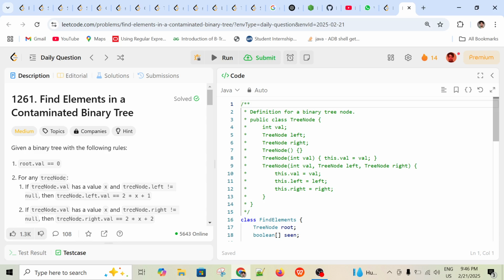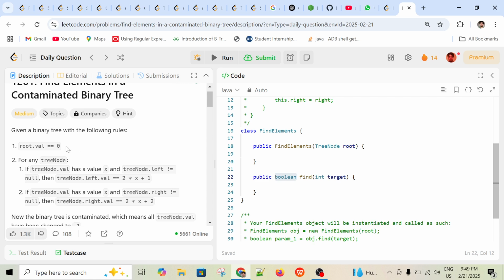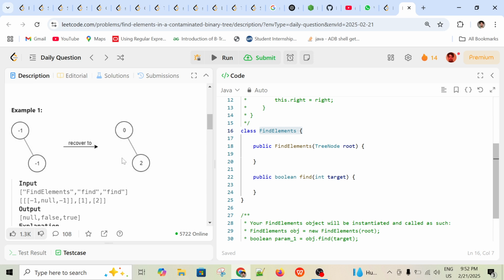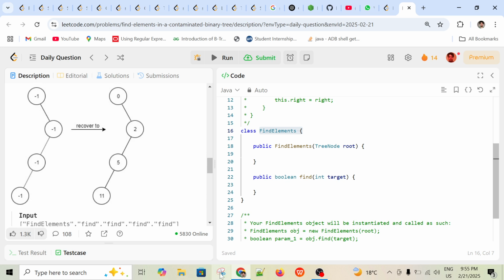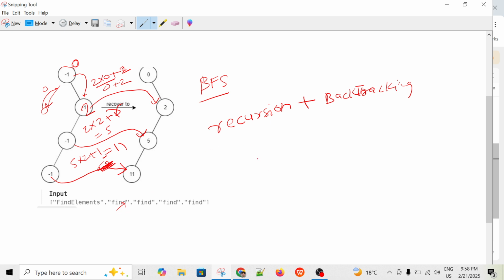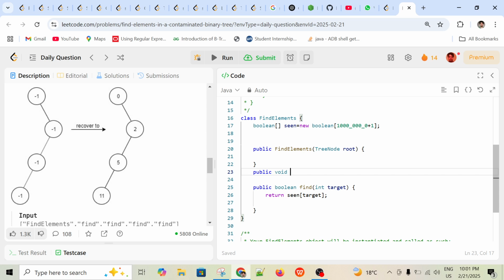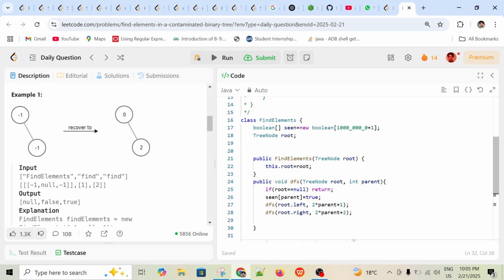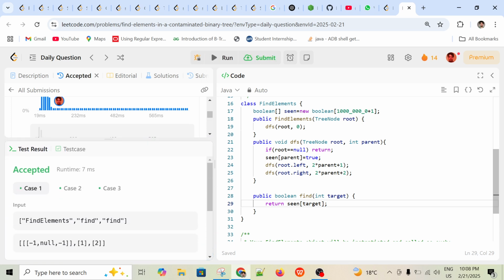1261. Find Elements in a Contaminated Binary Tree-Day 21/28 Leetcode February Daily Challenge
Today 21 Feb 2025, Leetcode problem of the Day.